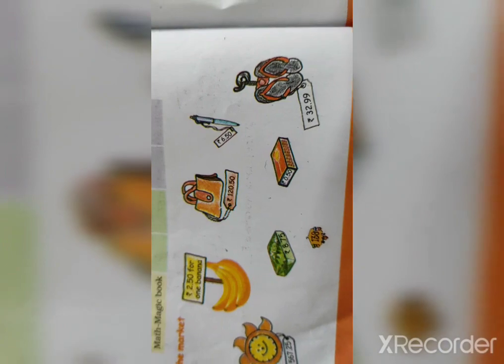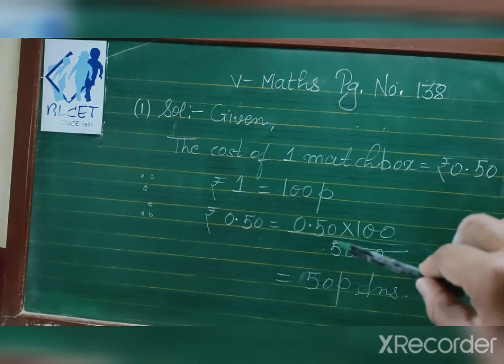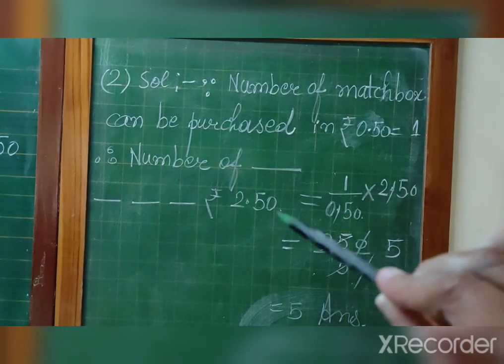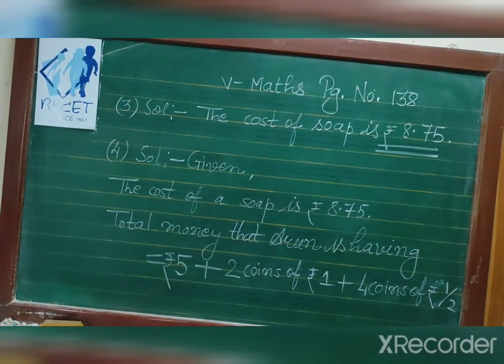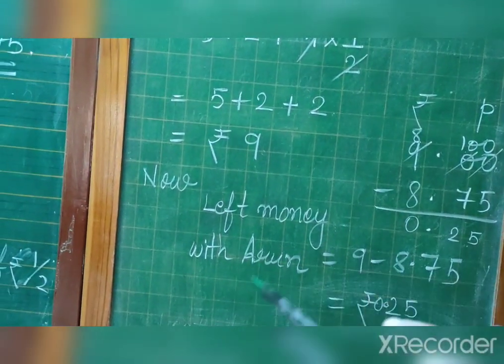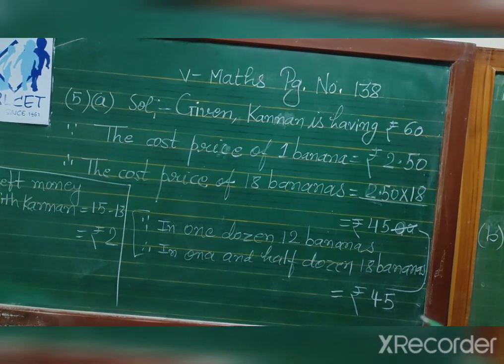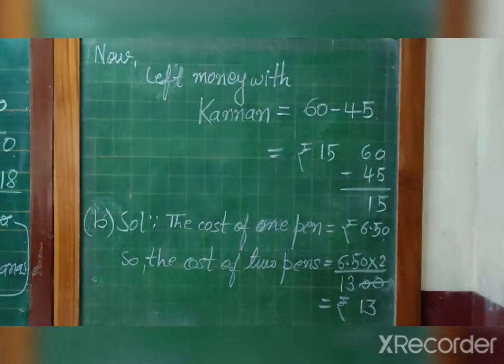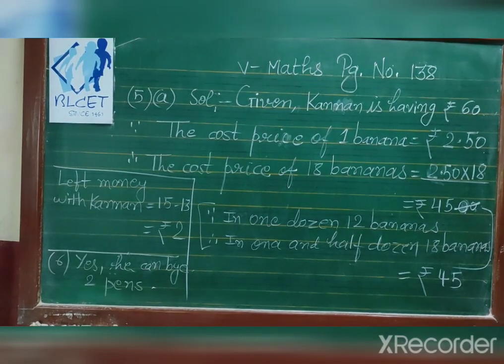Fifth Maths Pg No. 138 and 21 Jan.